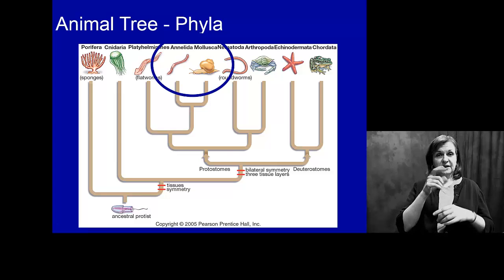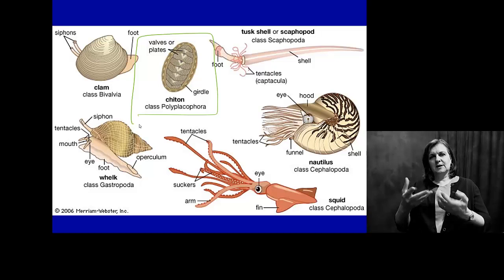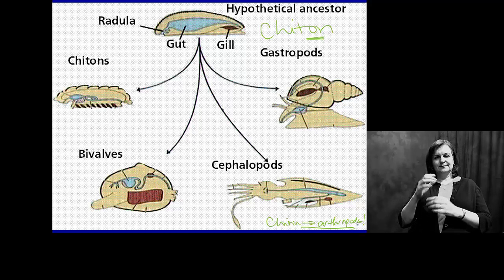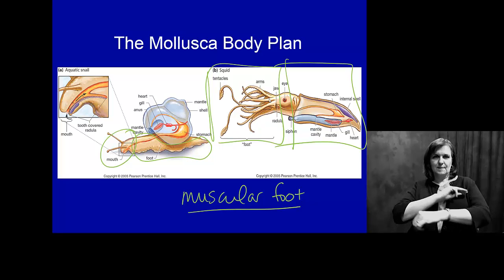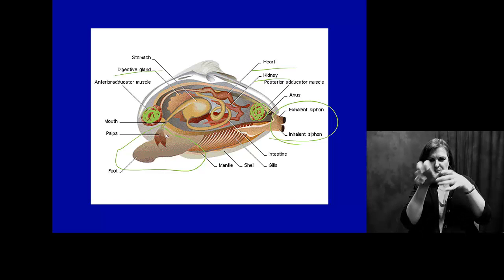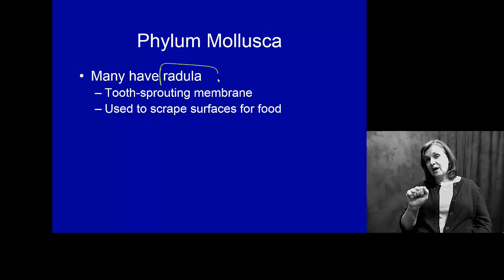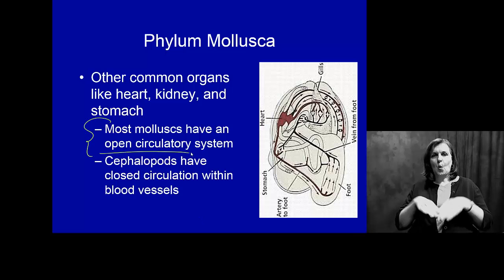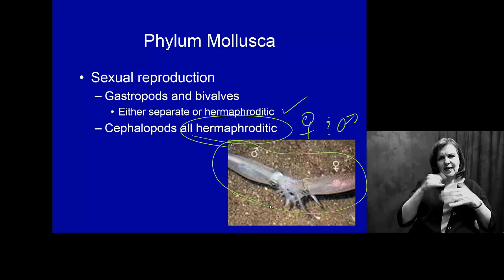TreeOfLife_Mollusks w- Interpreter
So, you think you know mollusks?  I bet you dont know how weird they are!